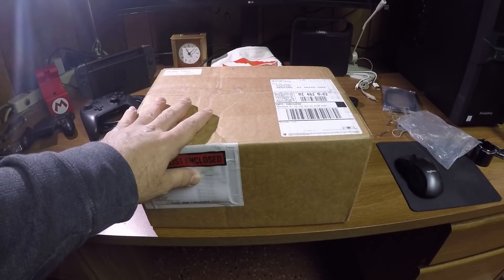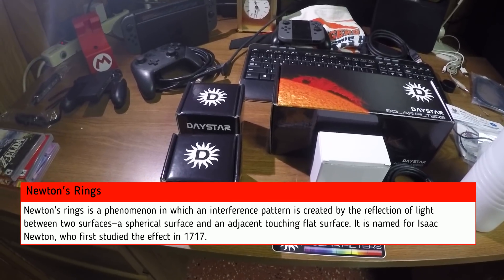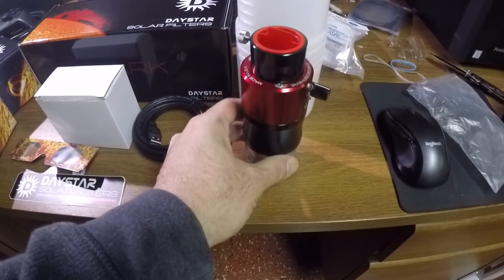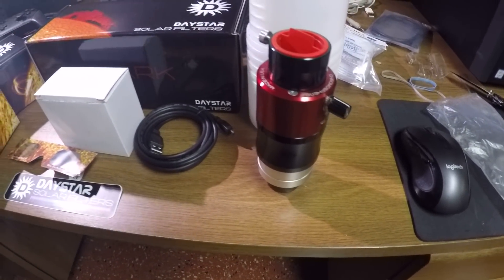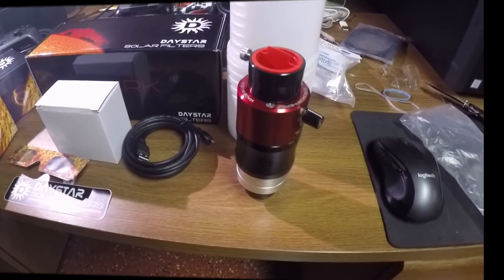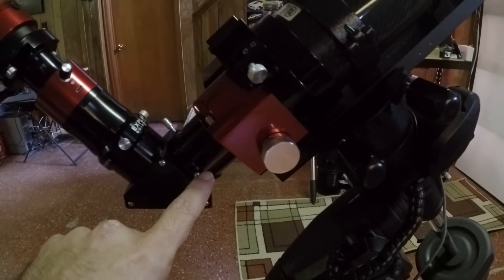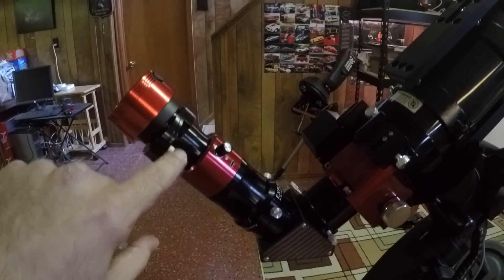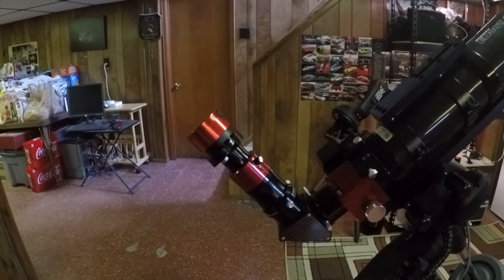My New Daystar Filters Quark for Imaging the Sun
This Daystar Filters Quark will convert my refractor into a solar telescope.  There are two versions of the Daystar Quark: "prominence" or "chromosphere".  My model is the chromosphere (surface) version which I've seen can still pick up prominences as well.  The Quark is for use on refractors of F/4 to F/8.  I will be using it with my Orion ED80T CF F/5.  The Quark has a 4.2X telecentric barlow and hydrogen alpha filter built-in.